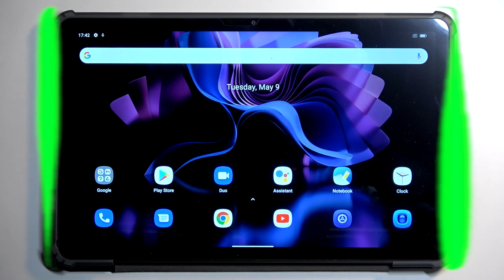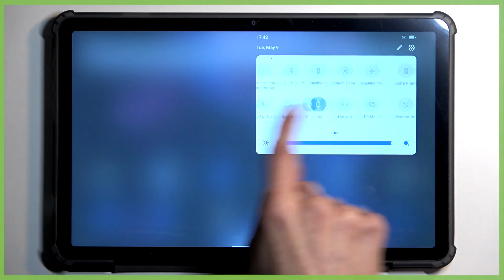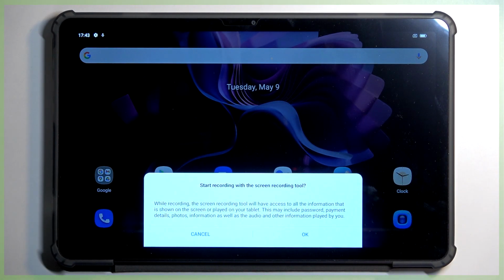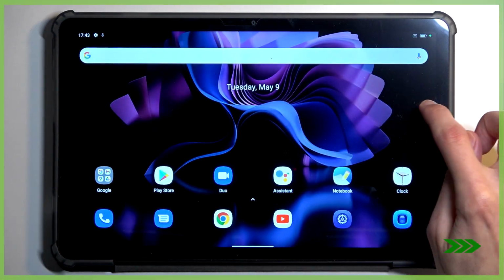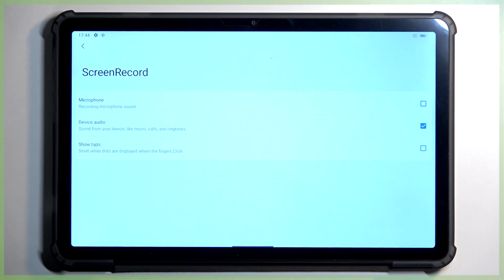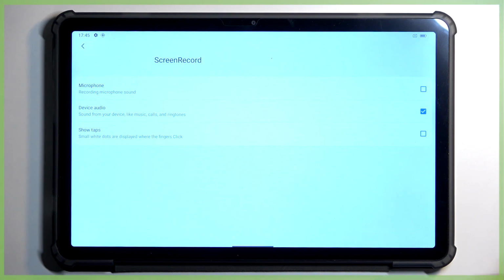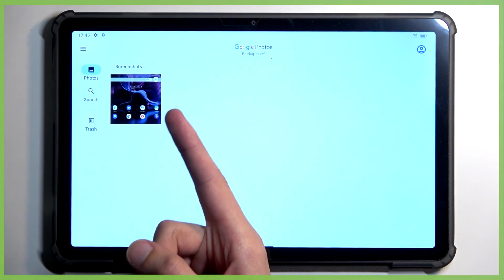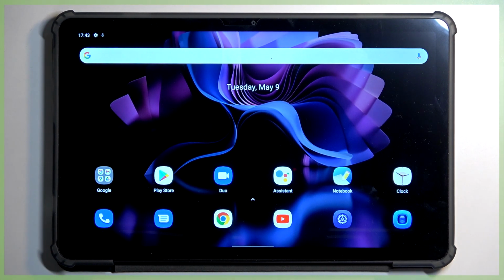BLACKVIEW Tab 16 – How to Record Screen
Learn how to record your screen on the BLACKVIEW Tab 16 with this easy step-by-step guide. In this video, we show you how to access the screen recording feature, adjust microphone and audio settings, and find your saved recordings. Whether you want to capture tutorials, gameplay, or app activity, the BLACKVIEW Tab 16 makes it simple to start screen recording directly from the quick settings menu. We also explain how to avoid echo issues, how to show touch points on the screen, and what to do if some apps block screen recording for security reasons. Follow along to make the most of your BLACKVIEW Tab 16 screen recorder and save your important moments with ease.

How to record screen on BLACKVIEW Tab 16?
How to enable microphone or device audio for screen recording on BLACKVIEW Tab 16?
Where to find saved screen recordings on BLACKVIEW Tab 16?

0:00 Start and introduction
0:08 Open quick settings and find screen recorder
0:32 Start screen recording
1:02 Pause and stop recording
1:15 Adjust microphone and audio options
1:41 Tips for recording both device and microphone audio
2:35 Show touches on screen
2:44 Find your screen recordings in Google Photos
3:35 Why some apps block screen recording
4:54 Outro